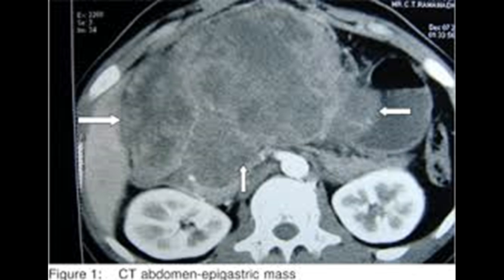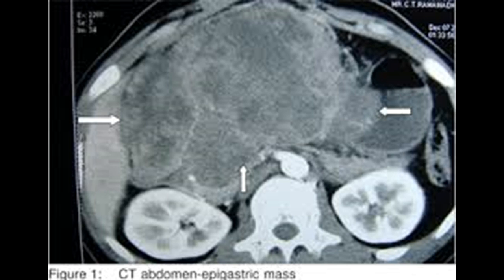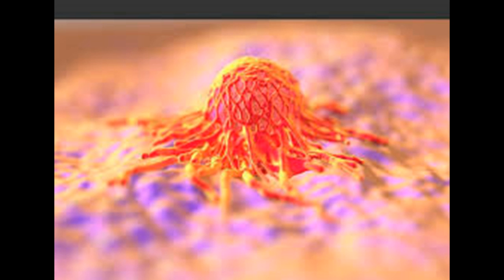How to treat and cure Desmoplastic small round cell tumor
This video has How to treat and cure  Desmoplastic small-round-cell tumor-How to treat and cure  Desmoplastic small-round-cell tumor